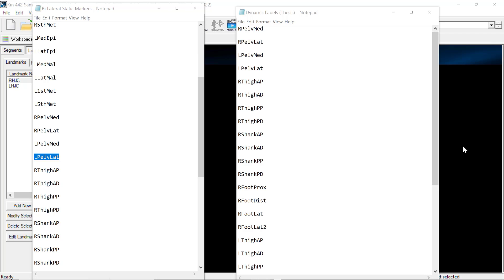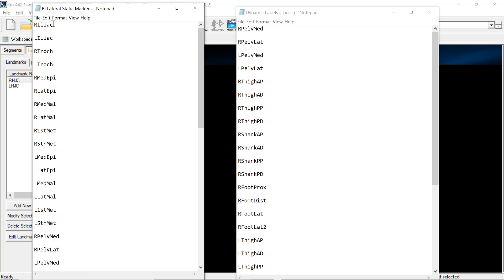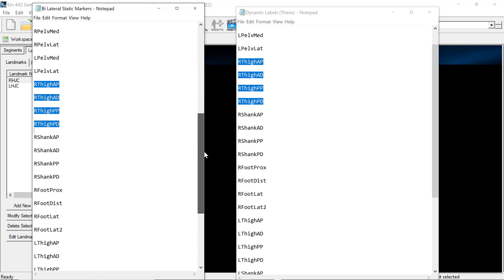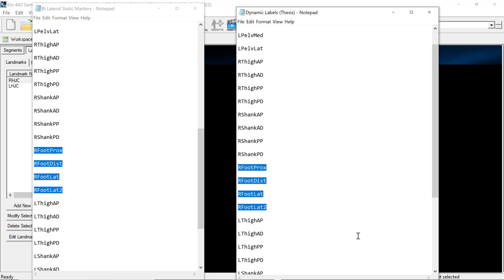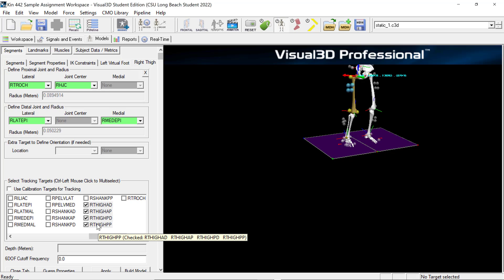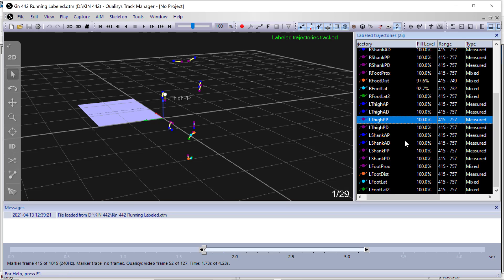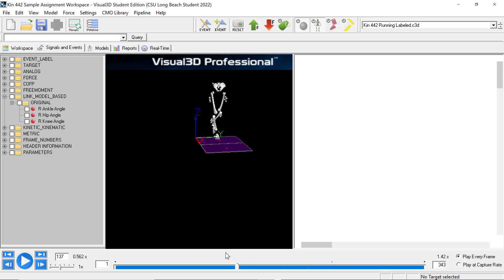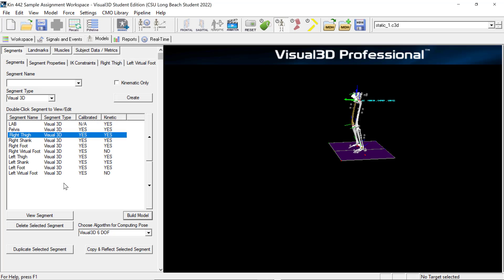V3D Model Template